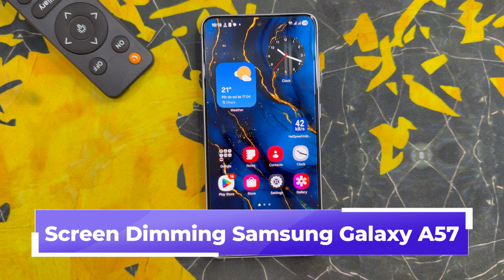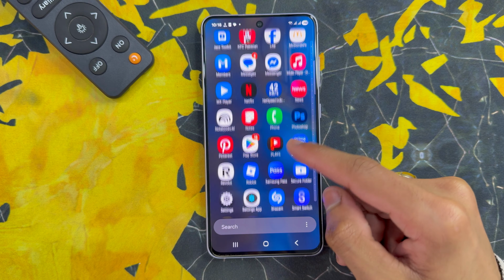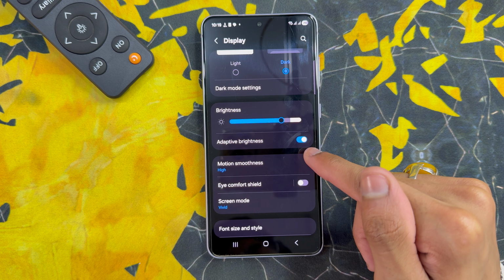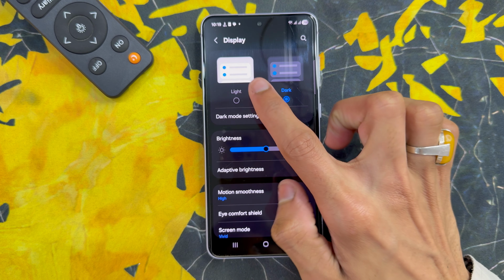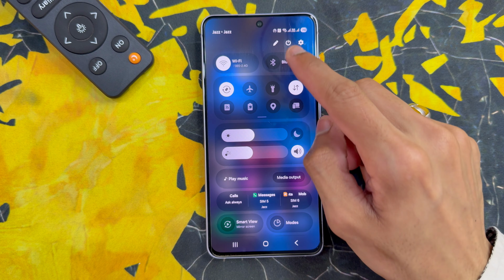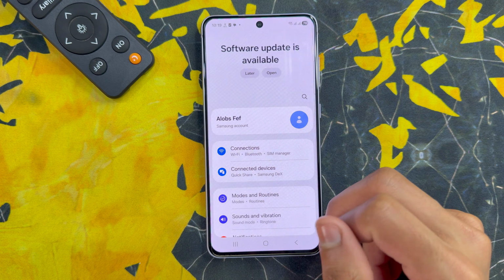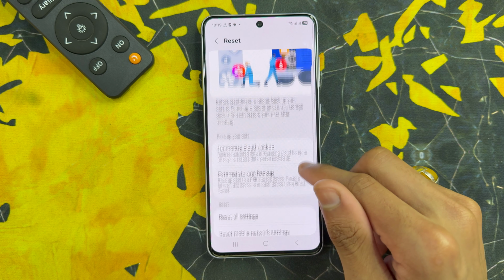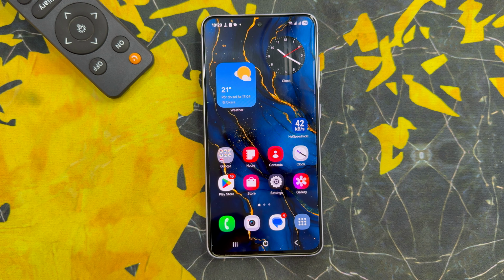How to Fix Samsung Galaxy A57 Screen Dimming